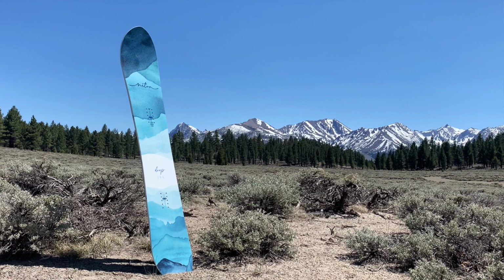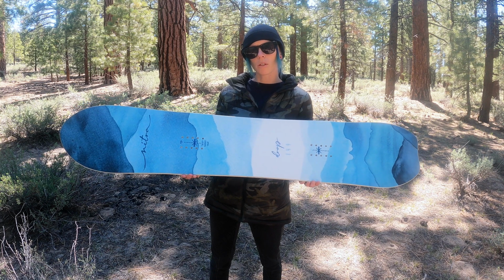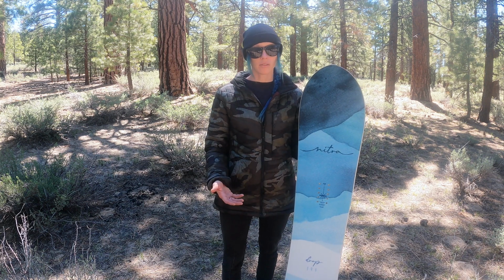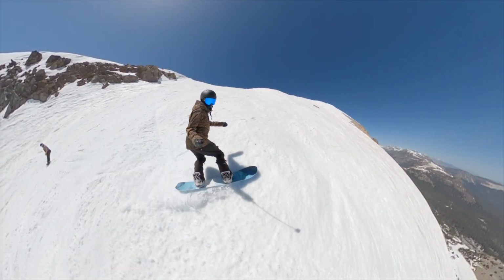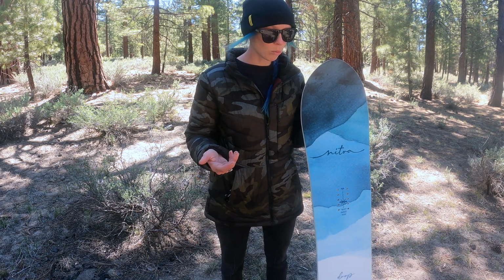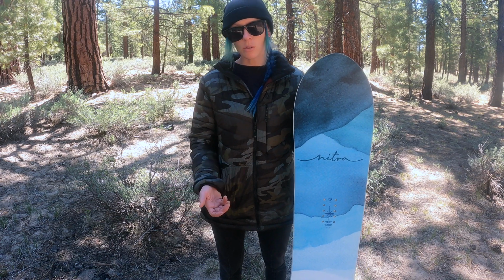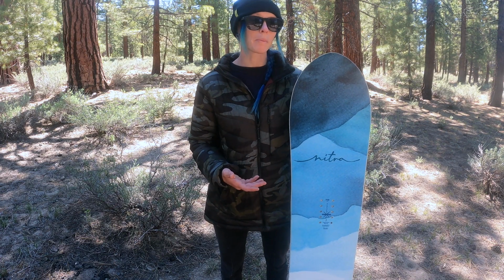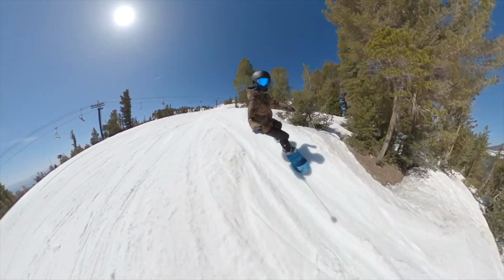Nitro Drop 2022 Women's Snowboard Review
If you need advice please read the full review on the site and use the comparison tool before contacting us

Time Codes:
00:00 Intro
00:29 Camber Profile
00:42 Power Pods
01:02 Waist Width
01:15 Base
01:25 Flex
01:43 Snow Conditions
02:15 Edge Hold
02:27 Turning Experience
02:51 Steeps
03:14 Powder
03:42 Set Back On Board
04:11 Switch
04:32 Ollies / Pop
04:54 Groomers
05:33 Carving
05:51 Speed
06:27 Off Piste / Bumps / Trees
06:53 Who Is This For?

Want to snowboard with Steph? Sign up for one of her camps or ride days!